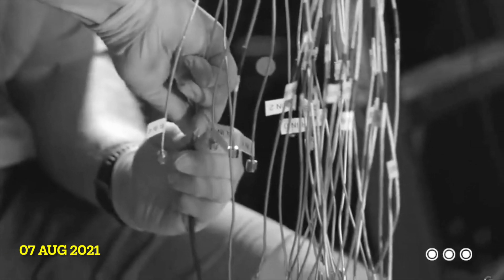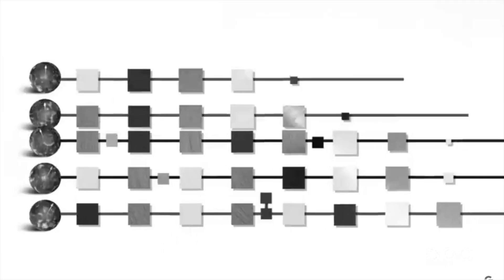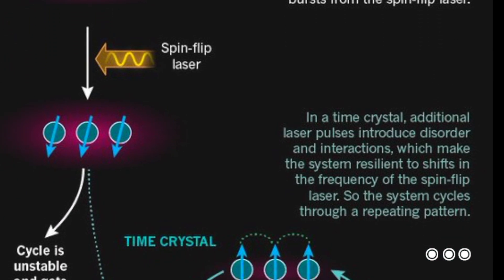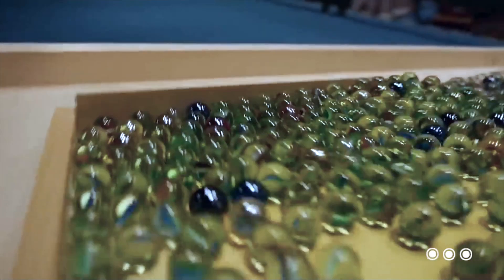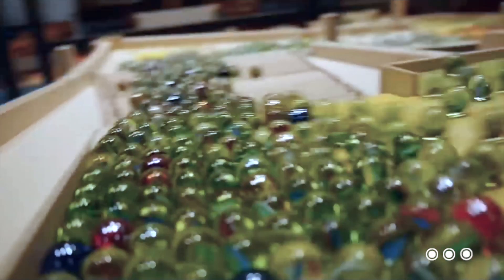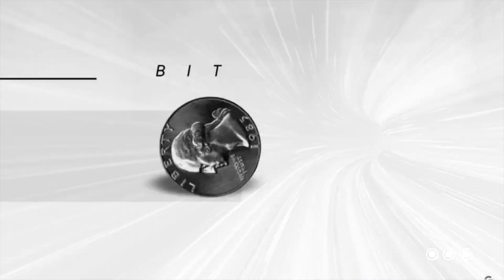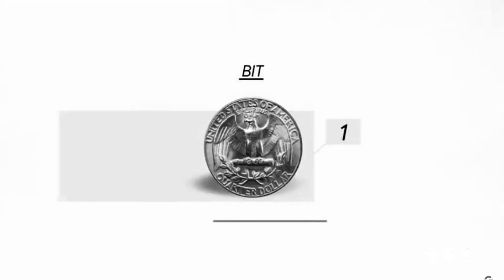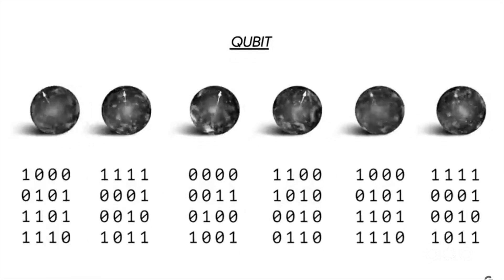Google created a time crystal in a quantum computer?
Scientists from around the world claim to have harnessed a time crystal inside a quantum computer. If true, their discovery—as outlined in a July 28 pre-print research paper—could change the world virtually overnight with a limitless, rule-breaking source of energy that would bring quantum computers into the now.

A time crystal is a special phase of matter that changes constantly, but doesn't ever appear to use any energy. Time Crystal has the capabilities to violate, both Newton’s First law of motion and Second law of Thermodynamics i.e consider rolling marble, which doesn't stop unless other forces act upon it, for instance. But from experience, you know that it will eventually stop due to forces like friction.  If your marble were a time crystal, though, it would literally never stop. Meaning this does not obey newton’s first law. You know that this universe is always moving toward change. But time crystals are big-time rule-breakers that don't like change, meaning their disorder remains stable over time. In fact, that makes time crystals a wholly new phase of matter. You know binary systems that we use only take two decision I.e ON or OFF or may be zeros and ones. But in reality, there are thousands, millions, or even more possibilities out there. Instead of trying to "force" a binary-based computer to do the work in an awkward way, a quantum computer might help scientists more naturally represent what happens.